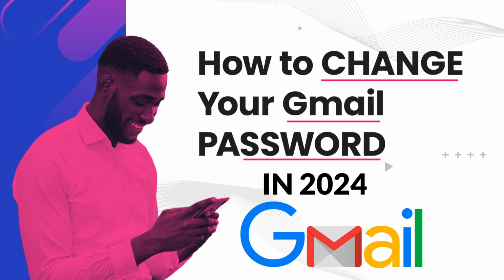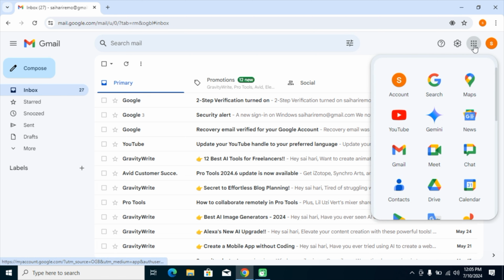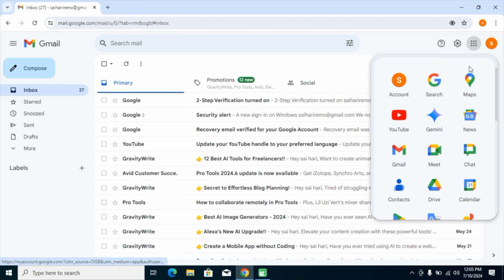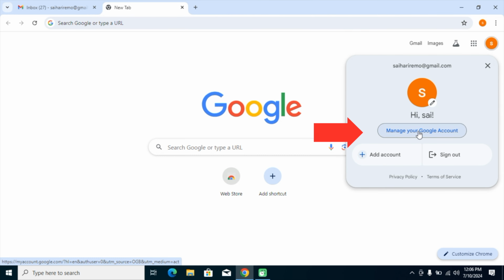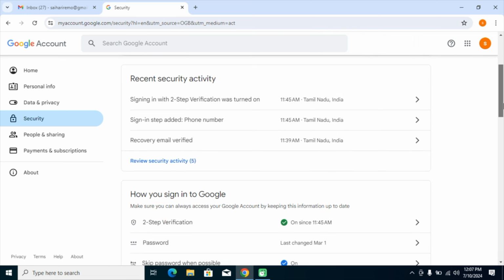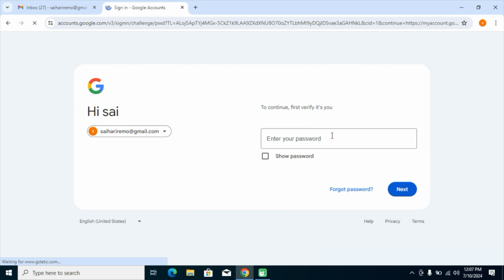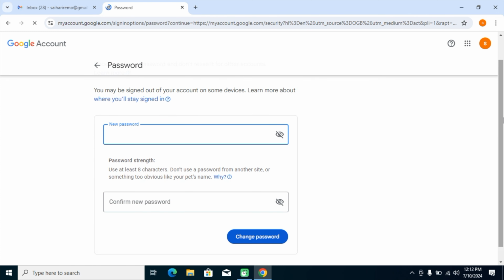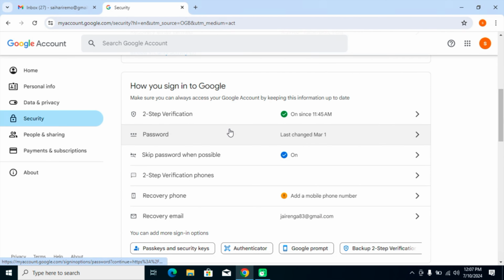HOW TO CHANGE YOUR GMAIL PASSWORD in 2024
Short and easy step-by-step tutorial on how to change your Gmail password.